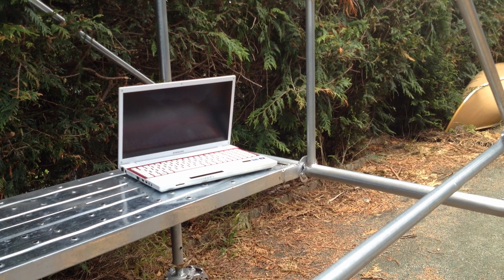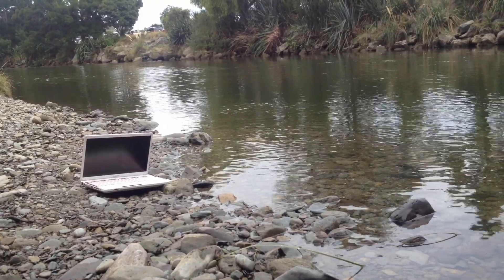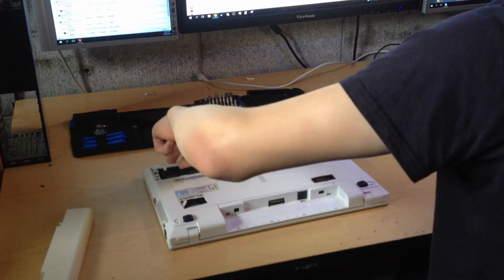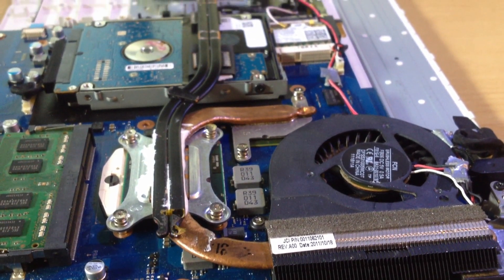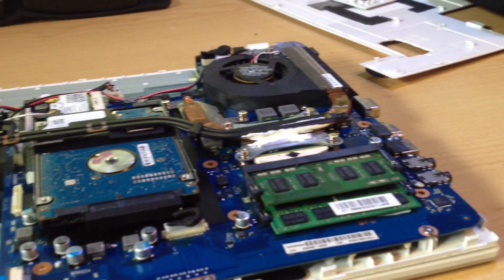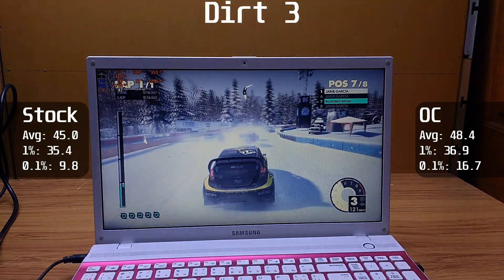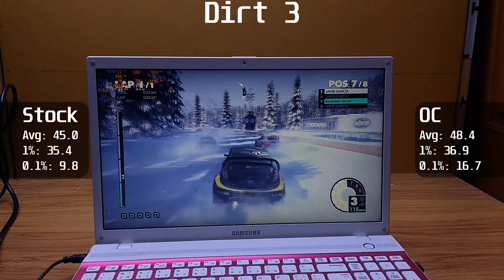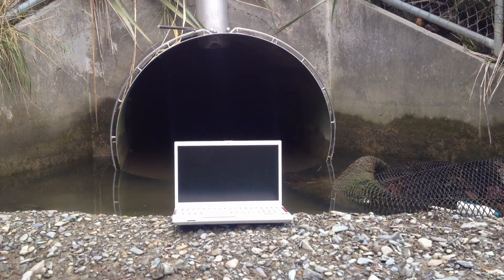The 520MX Revamped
Taking the overheating 520MX powered laptop and improving the thermals by modifying the heatsink